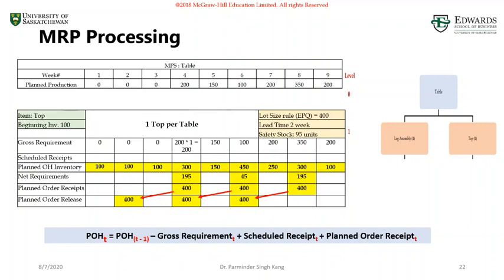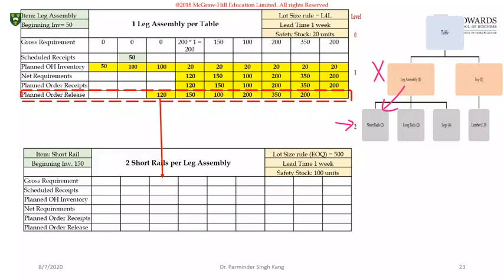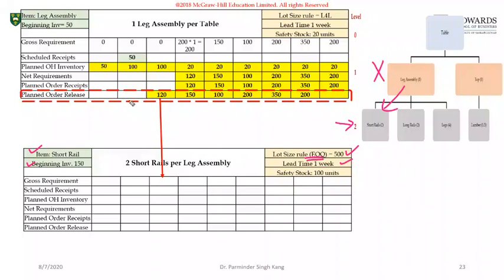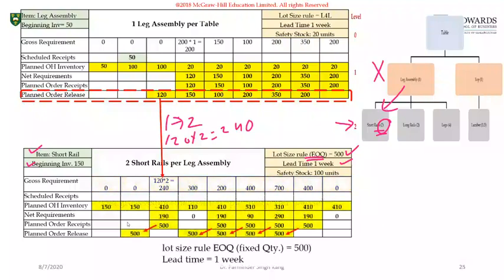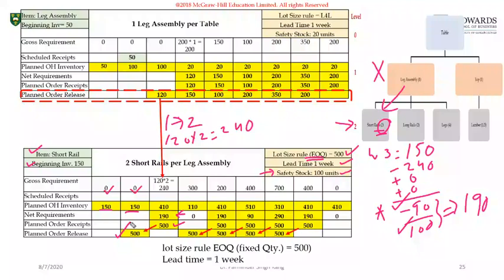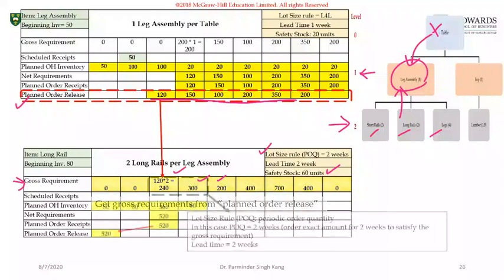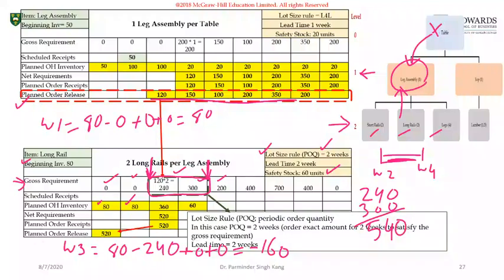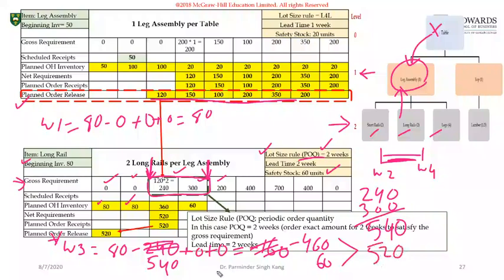14.7 MRP Processing EOQ and POQ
This video explains the process of creating MRP records using the EOQ and POQ lot-sizing approach.